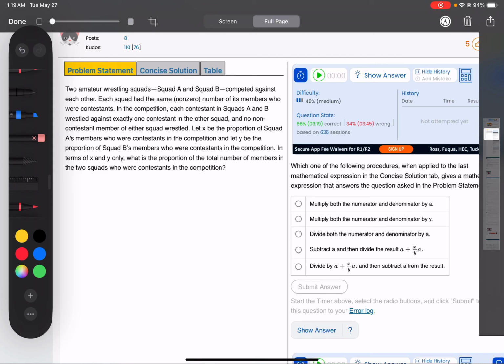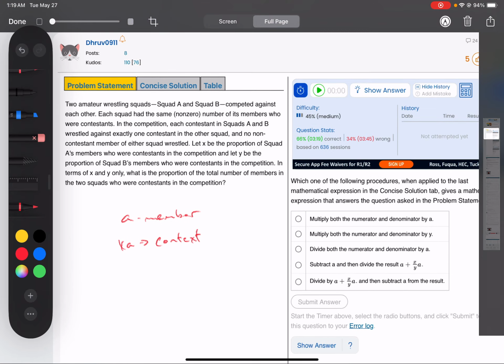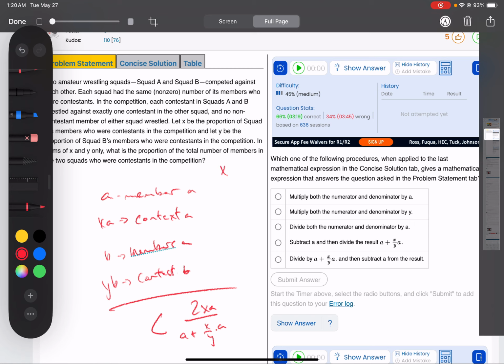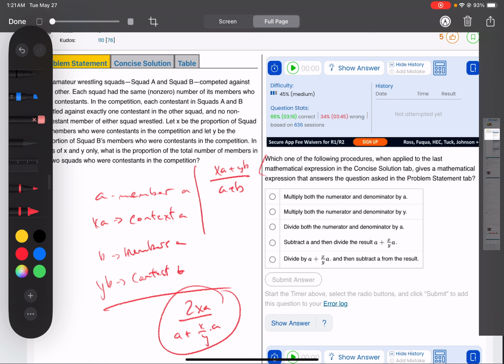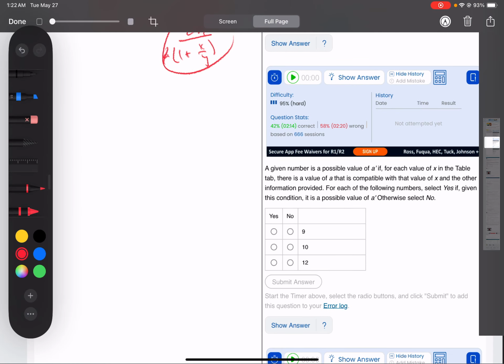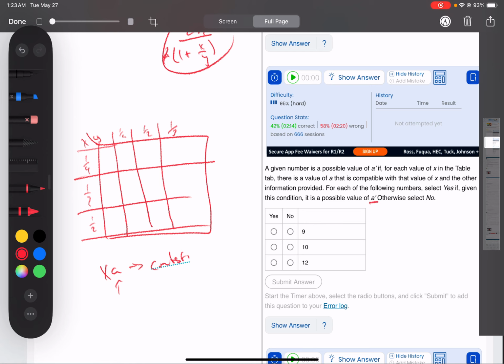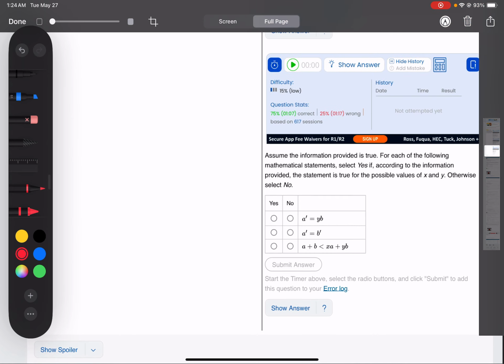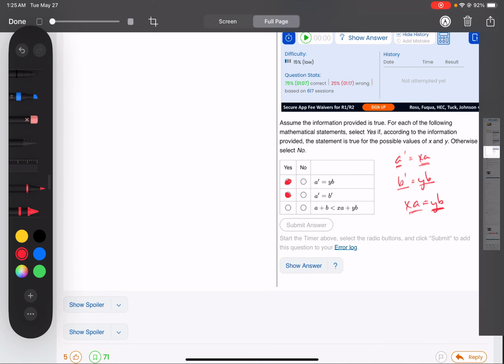Two amateur wrestling squads—Squad A and Squad B—competed against each other. Each squad had the...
Two amateur wrestling squads—Squad A and Squad B—competed against each other. Each squad had the same (nonzero) number of its members who were contestants. In the competition, each contestant in Squads A and B wrestled against exactly one contestant in the other squad, and no non-contestant member of either squad wrestled. Let x be the proportion of Squad A's members who were contestants in the competition and let y be the proportion of Squad B’s members who were contestants in the competition. In terms of x and y only, what is the proportion of the total number of members in the two squads who were contestants in the competition?